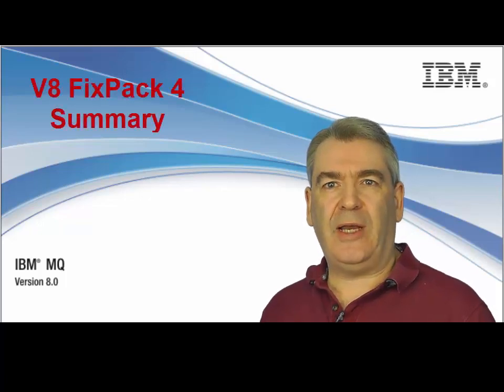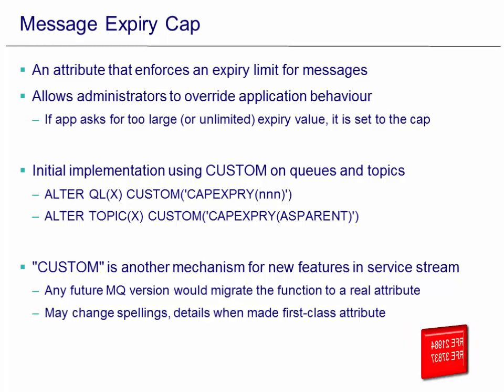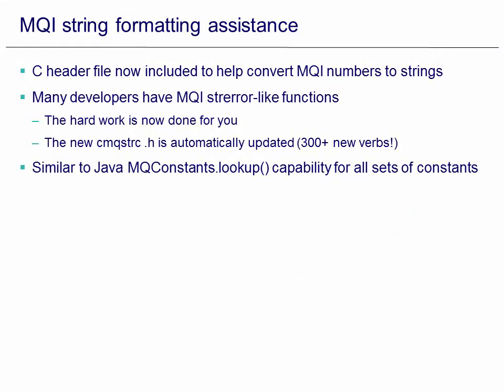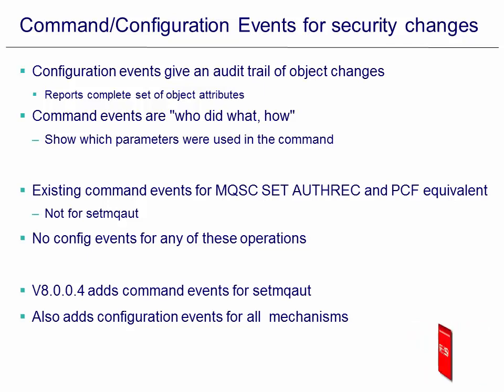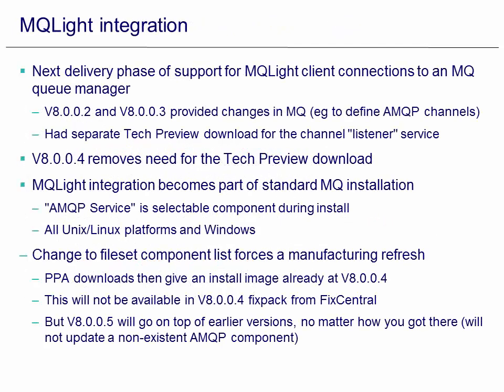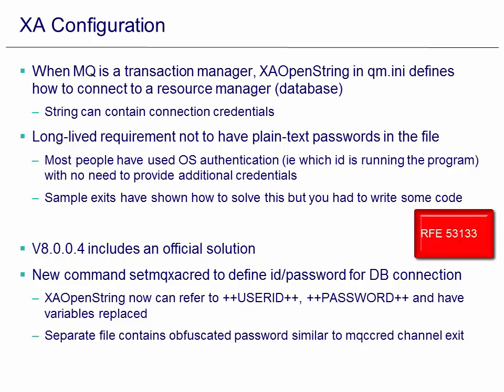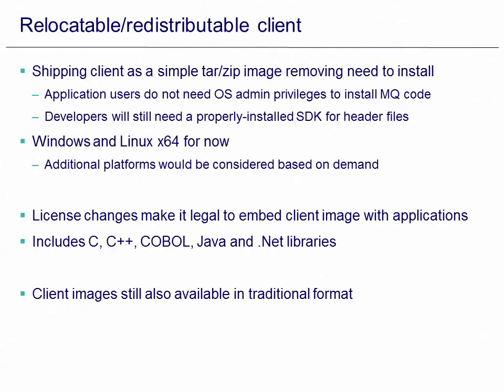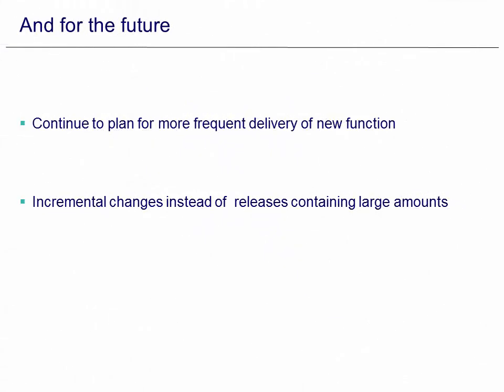IBM MQ V8.0.0.4 Summary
This presentation gives a quick overview of the new function in IBM MQ V8 FixPack 4.